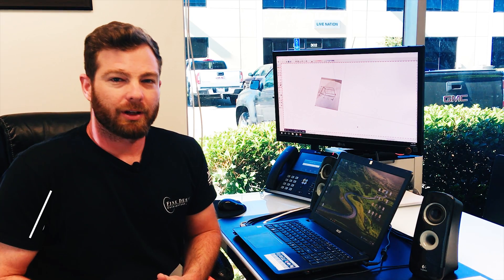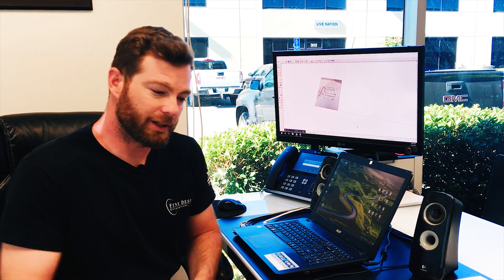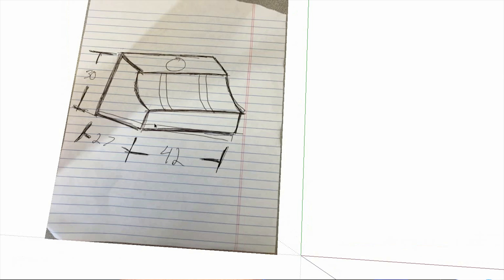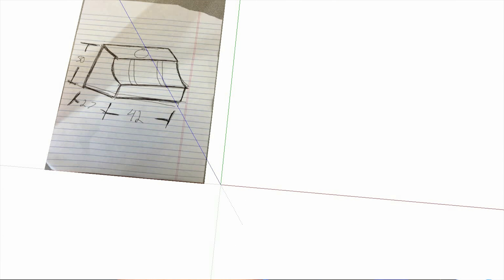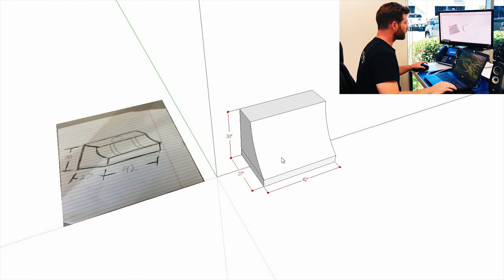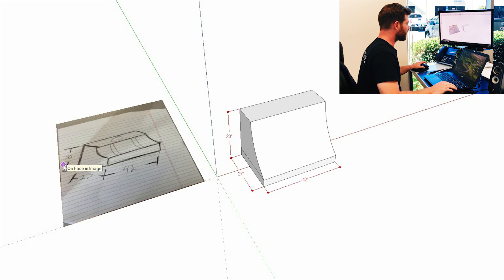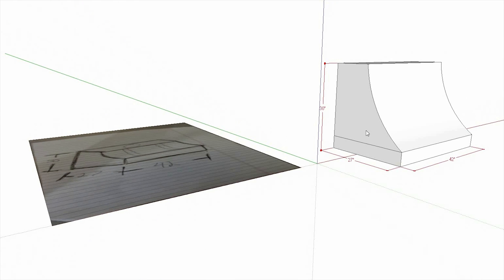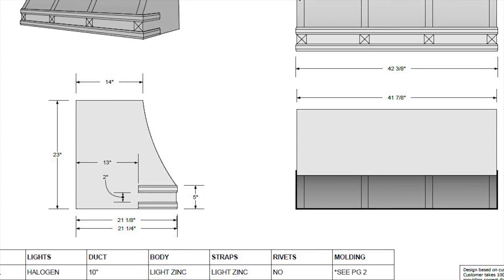FDF Range Hood Design, 3D Modeling, Engineering and Programming Behind the Scenes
In this video, we go behind the scenes at Fine Design Fabrication to take a closer look at how we 3D model, engineer, flat pattern and design our range hoods from nothing more than a rough sketch.

We use 3D CAD design software to model each range hood, create shop drawings that also serve as customer approval drawings, then flat pattern all of our sheet metal parts for CNC cutting and bending, all starting with our computer software.